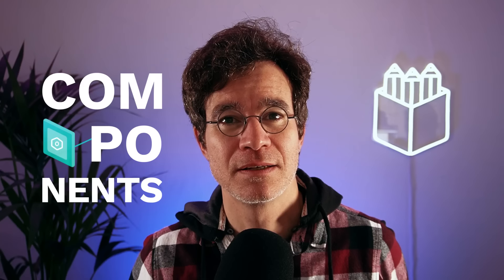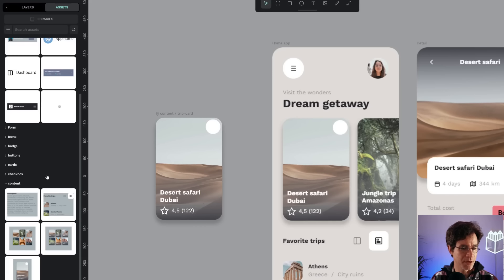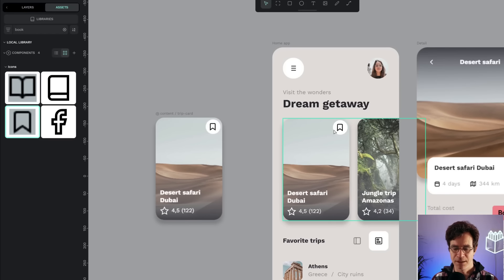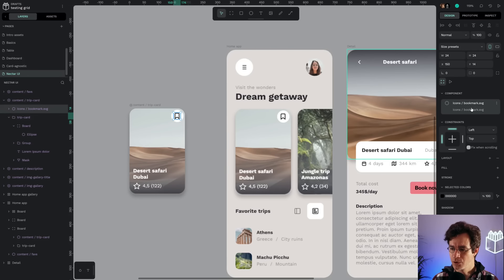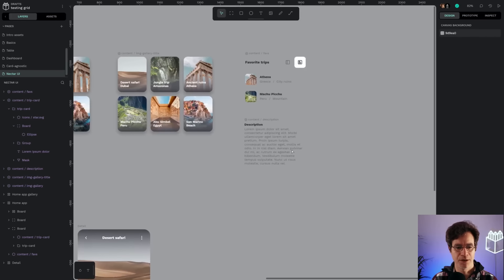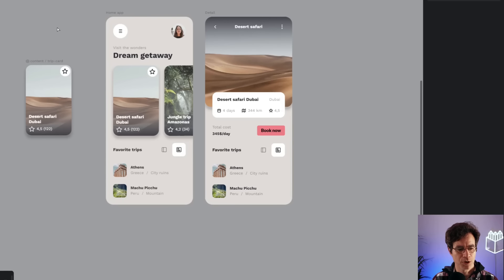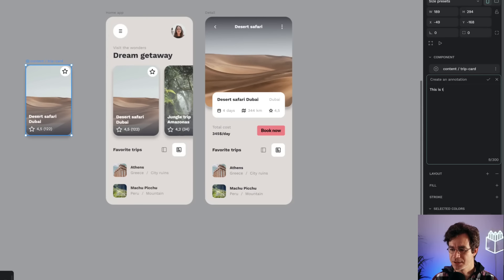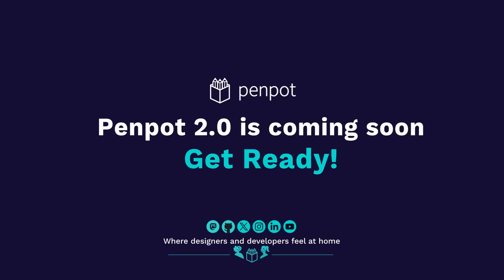Brand New Components - Penpot 2.0 sneak peek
Penpot 2.0 bring a new version of enhanced Components that will enable you and your teams to scale up designs. These brand new Components come with functionalities such as Swap, improved visualization of main components, annotations and much more.

Penpot, where designers and developers feel at home.

Penpot: Bring Design Freedom For Product Teams.